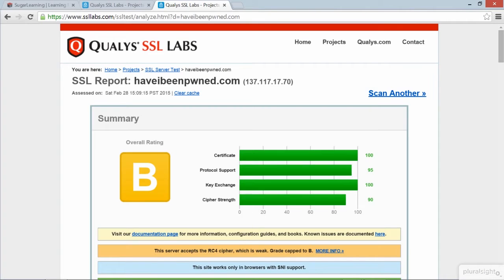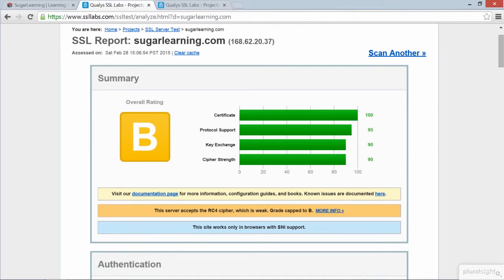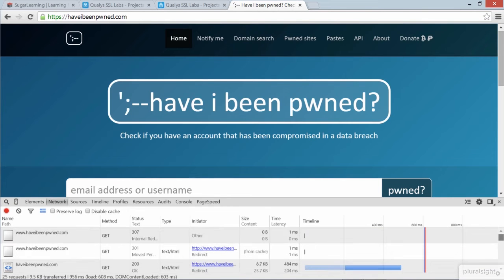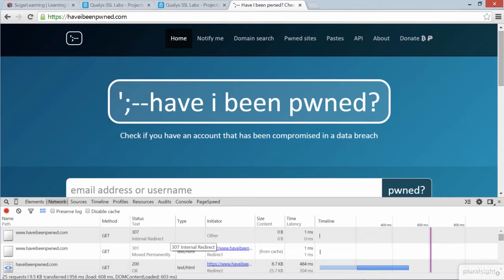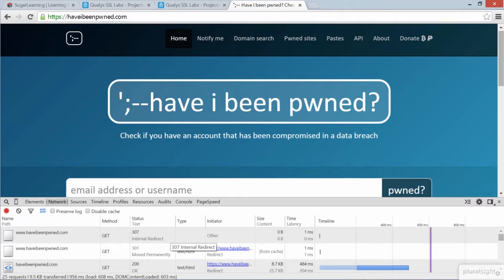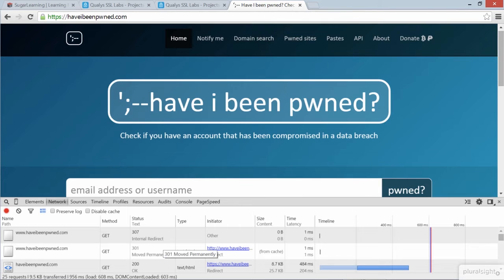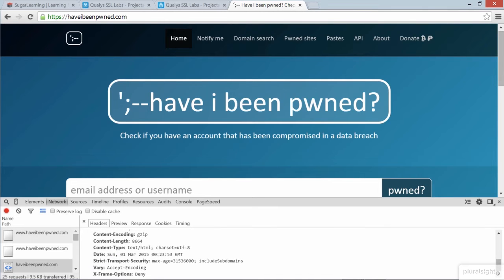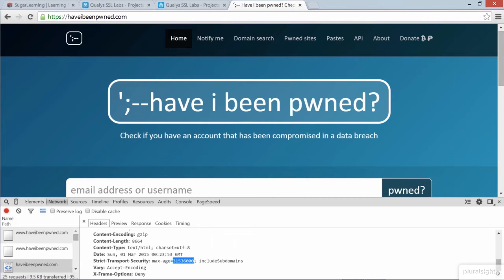HTTP Strict Transport Security Troy Hunt & Lars Klint - Website Security Course